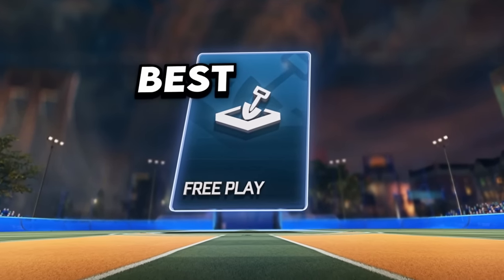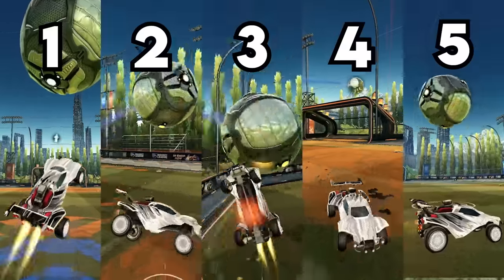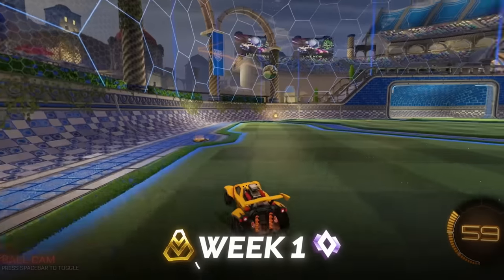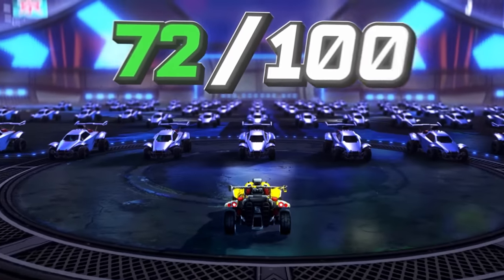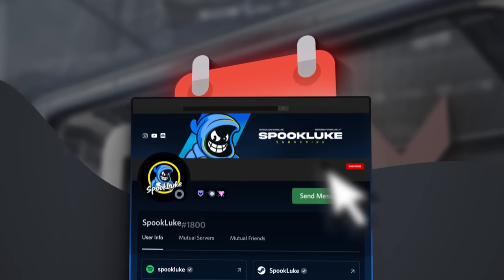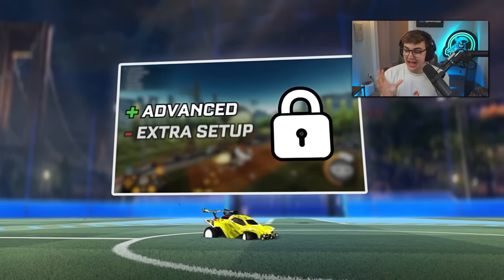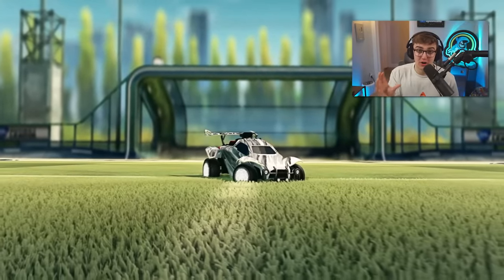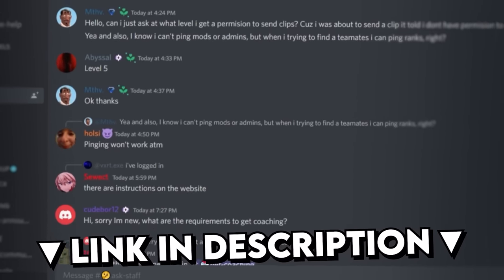5 MUST KNOW Freeplay Drills to Rank Up FAST | ROCKET LEAGUE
In this video, I go over 5 freeplay drills you can use to improve your mechanics and rank up faster than most at your rank.

Do you,
Luke
⏱️Timestamps:
Intro - 0:00
Freeplay Drill #1 - 1:14
Freeplay Drill #2 - 2:55
Freeplay Drill #3 - 4:25
Freeplay Drill #4 - 6:32
Freeplay Drill #5 - 8:31
Bonus Drill - 10:00